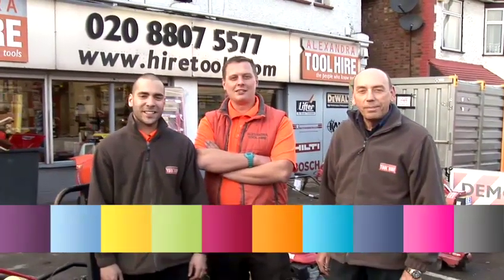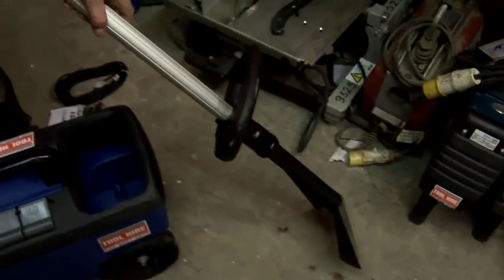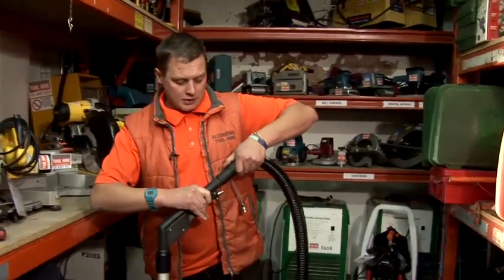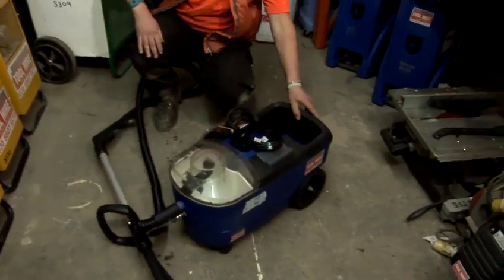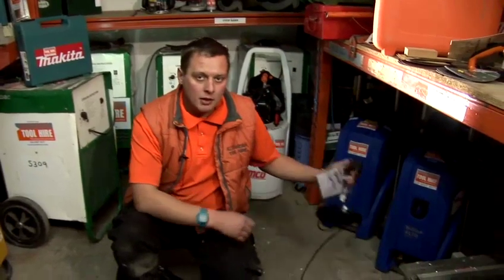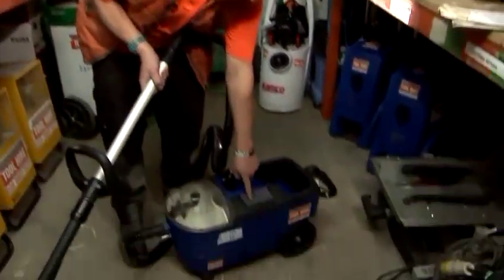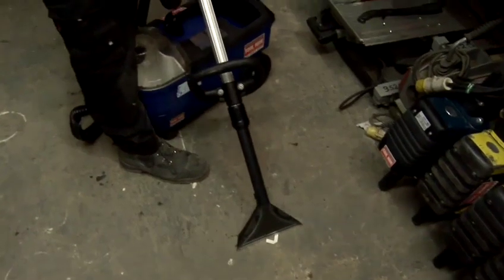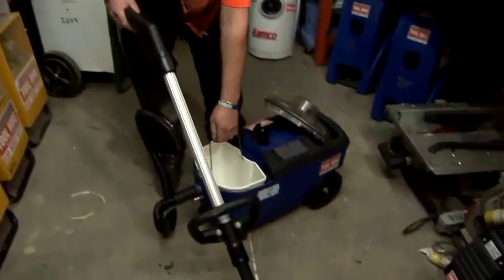How To Utilize A Carpet Cleaner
This guide shows you How To Utilize A Carpet Cleaner